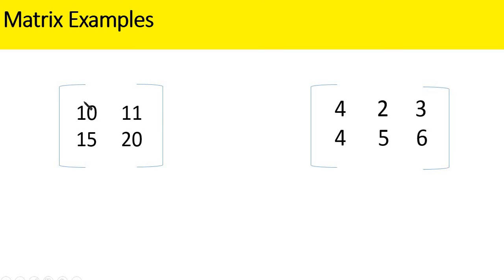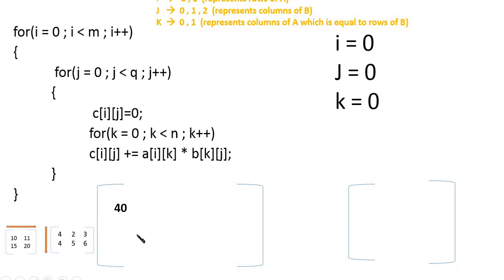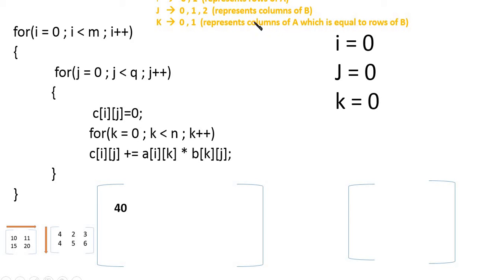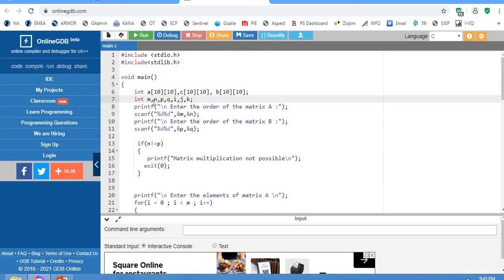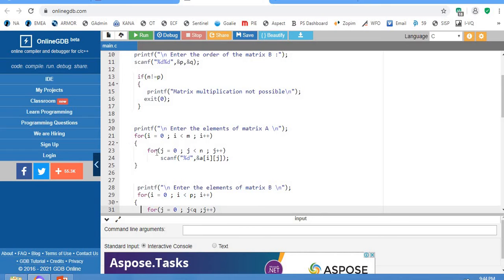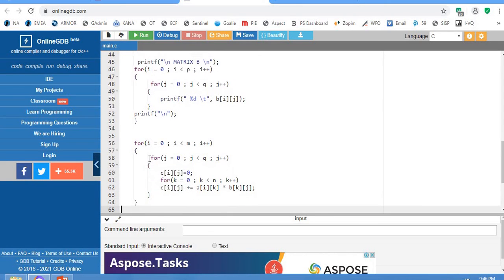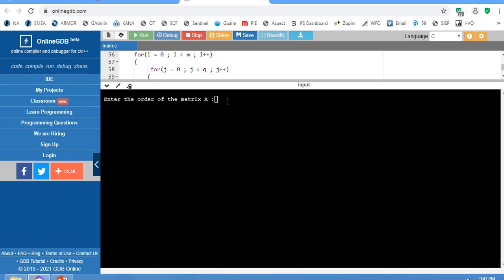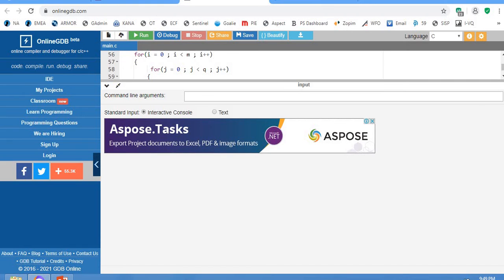Matrix Multiplication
C Program to multiply two matrices. Useful for BE and BCA students.